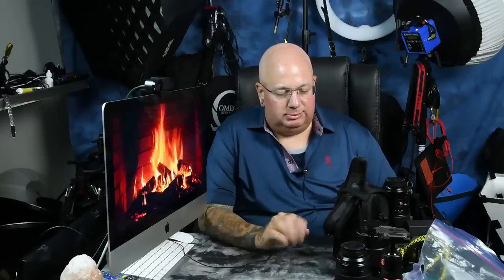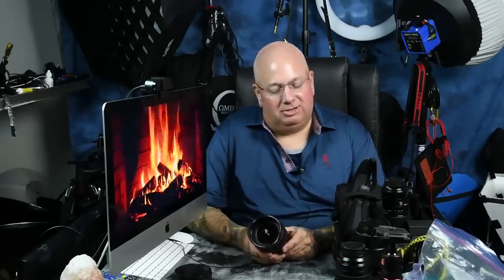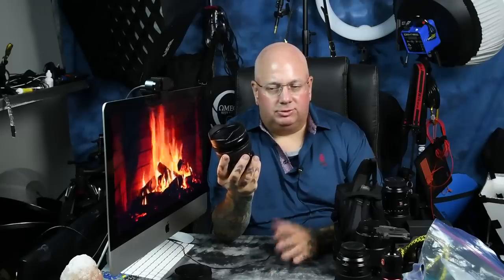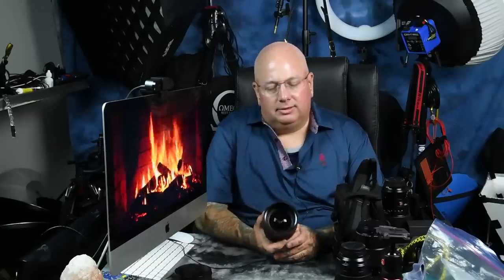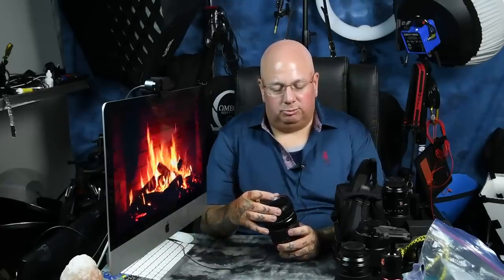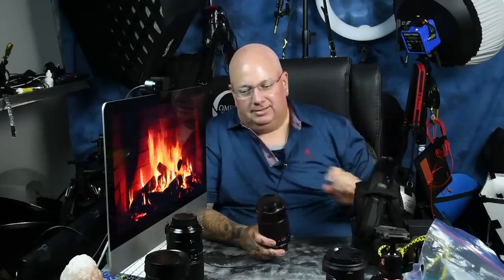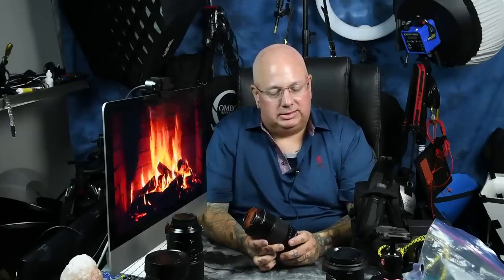⭐ FUJIFILM TRINITY LENSES FOR WEDDING Photography ⭐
MY BITCOIN: 19WnEPwjRHnnfiDpVFUni1A2Amqvxy4gud
Download my FREE BOOK! “Fujifilm Camera Helpful Tricks & Tips” 131 Pages, 1st edition. PDF.